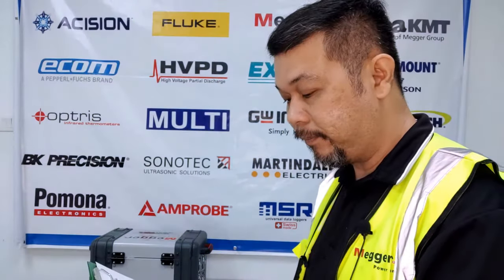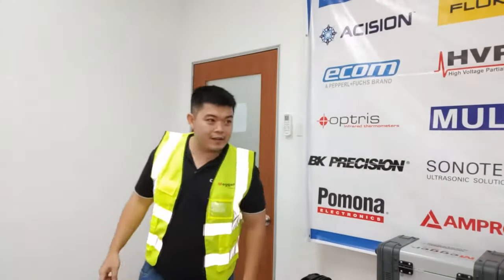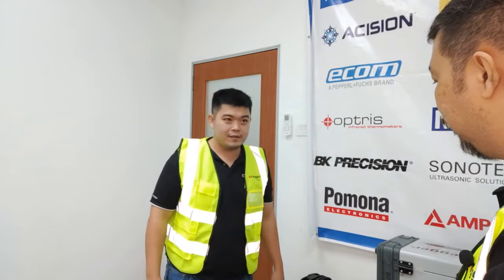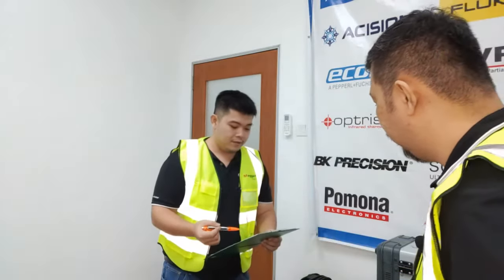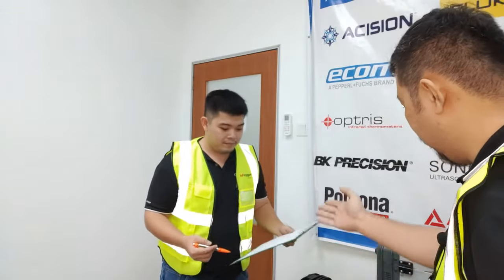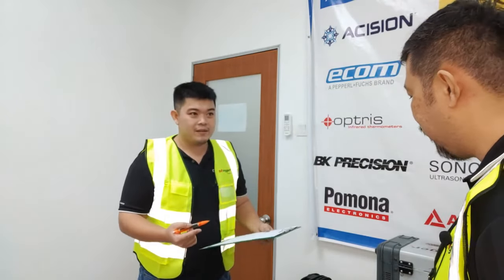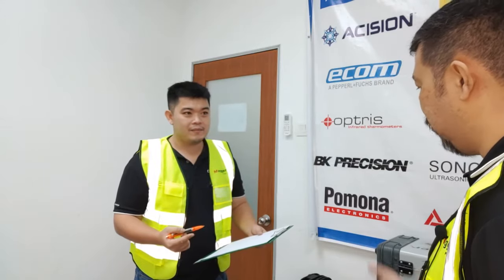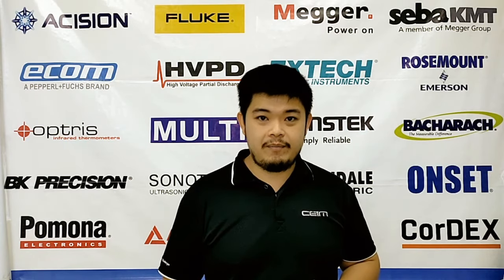Underground Cable, Motor Performance & Transformer Testing - Quality Maintenance Webinar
Maintenance doesn't have to be a dreadful and tedious task. It CAN be simpler and effective + quality at the same time!

Learn how by joining Chan in his webinars on:
≡ Performance Driven!
≡ Underground Cable Fault
≡ Charting the Course with Transformer Testing!

See you at our webinar!